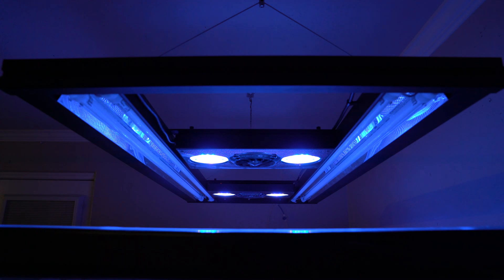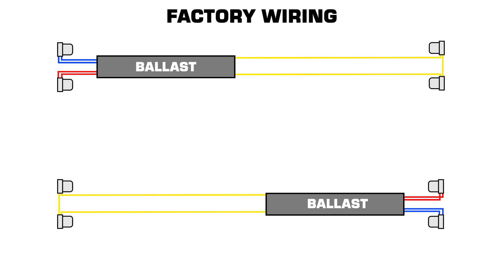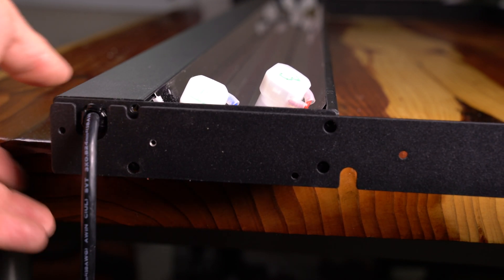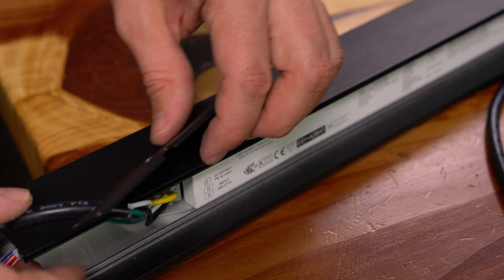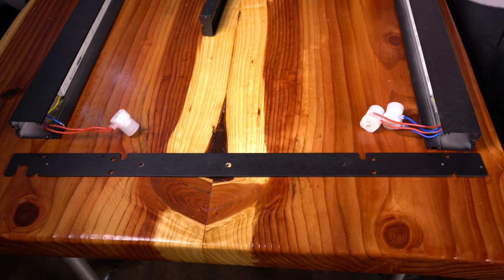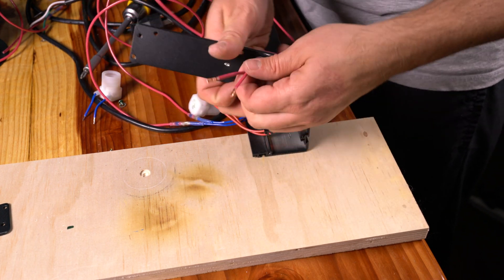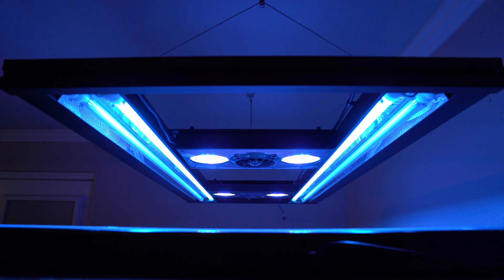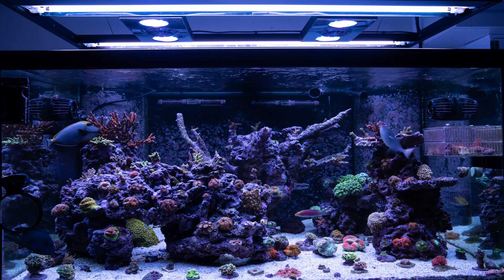Aquatic Life T5 Hybrid Hack - Improved T5 Lighting for your Saltwater Reef Tank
The Aquatic Life T5 Hybrid is a great fixture at a great price. I made modifications to my light fixture in order to operate my ATI Blue+ and ATI Coral+ bulbs independently. WARNING: Do this at your own risk, do not try this if you're not experienced with electrical wiring.